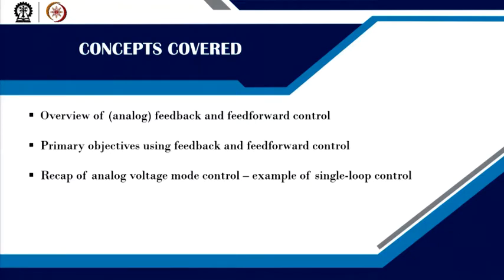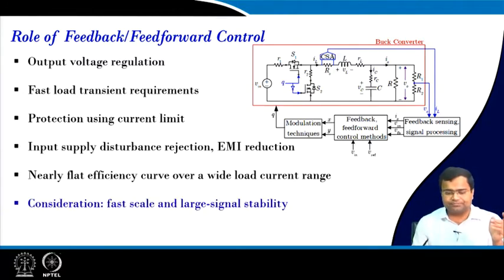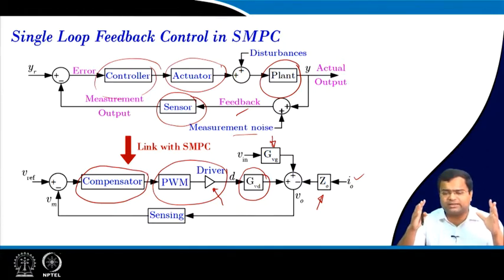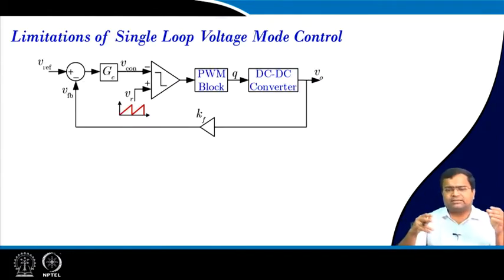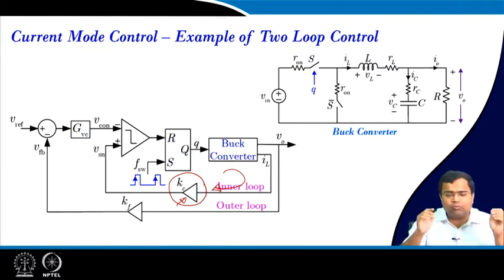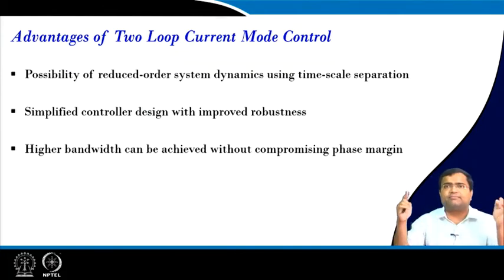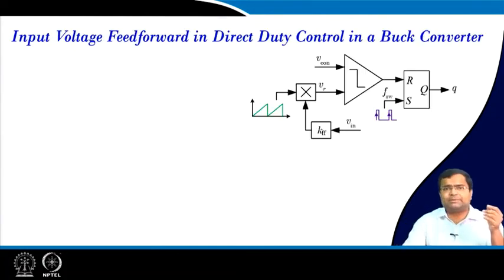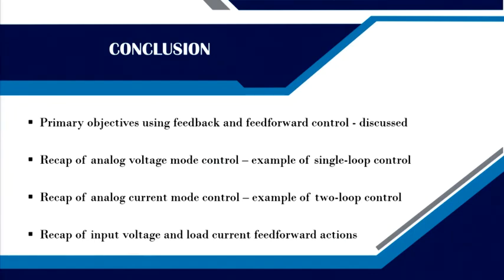Lecture~6: Recap of Feedback and Feedforward Control Methods in SMPCs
Lecture~6 presents a brief overview of fundamental feedback and feedforward control mechanisms in switched mode power converters. This will help to understand development of various digital control architectures.